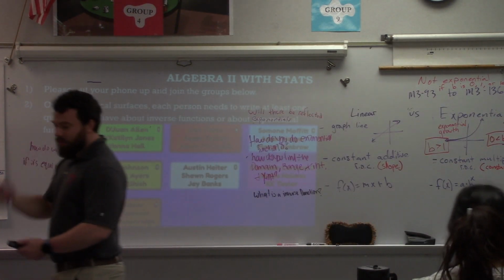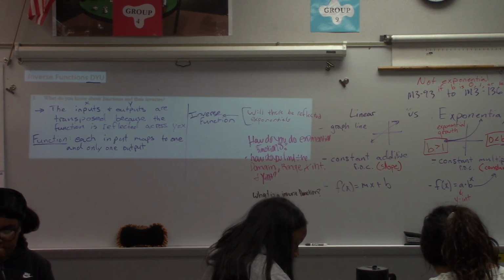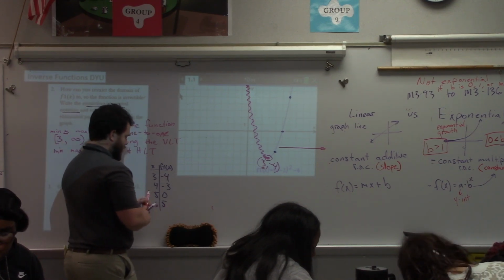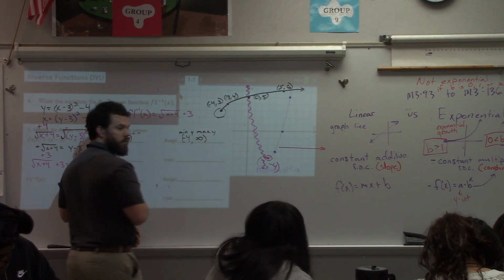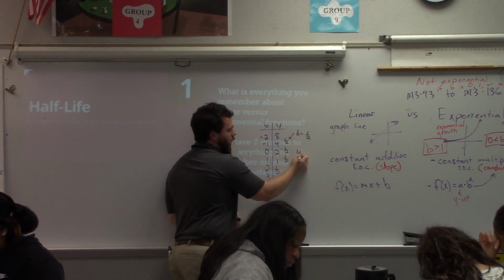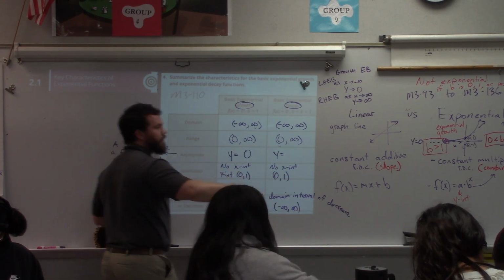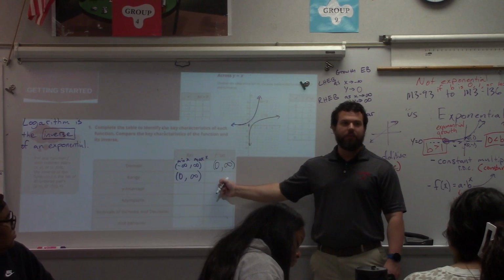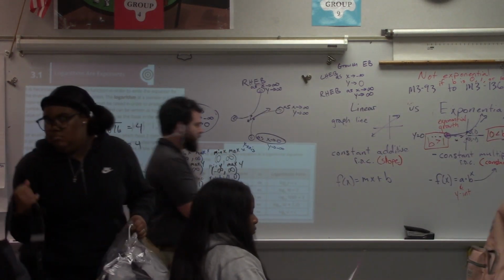May 13th Inverse Functions Recap and into Logarithms